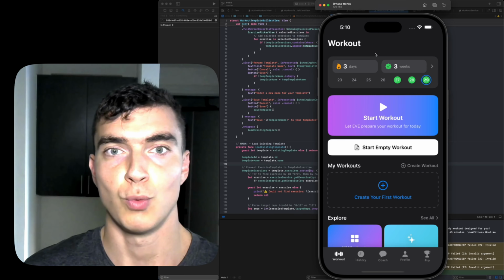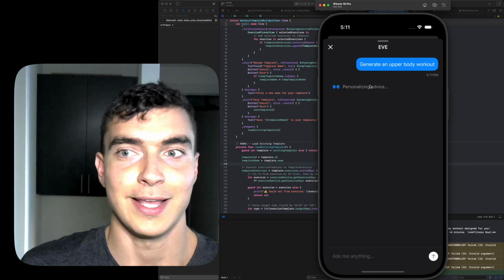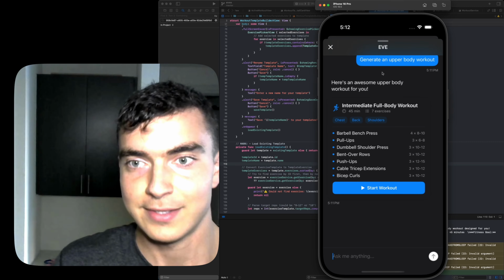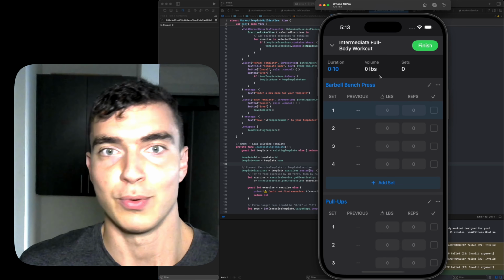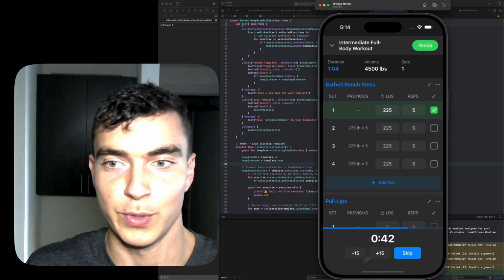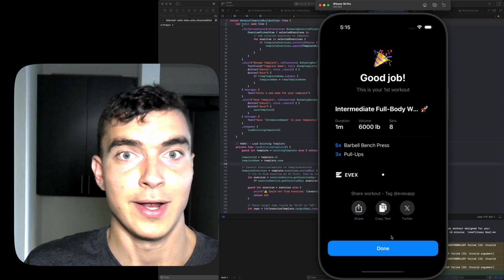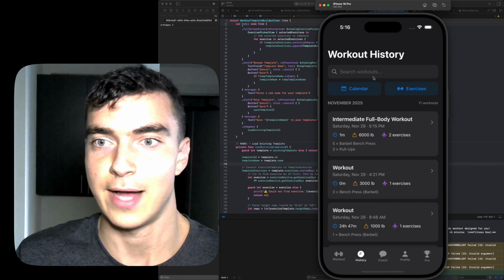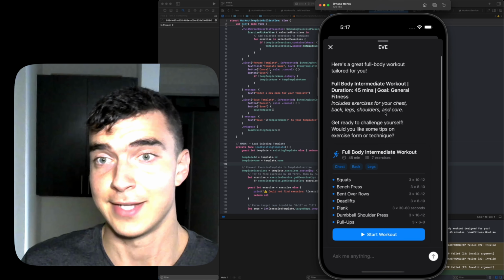Adding AI Agents to My Fitness App | Coding Vlog Ep. 4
In today's coding vlog, I walk through the latest EVEX updates: the AI chat that builds your workouts and the new active workout logging flow.